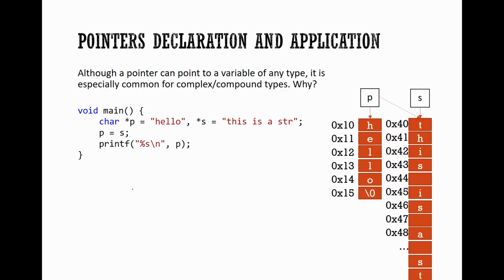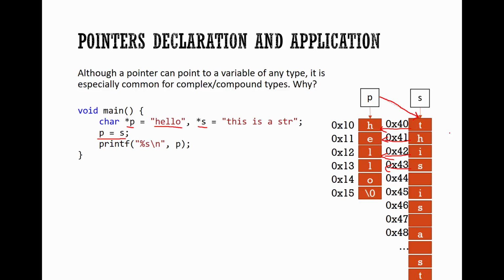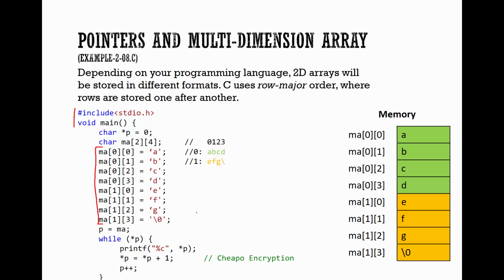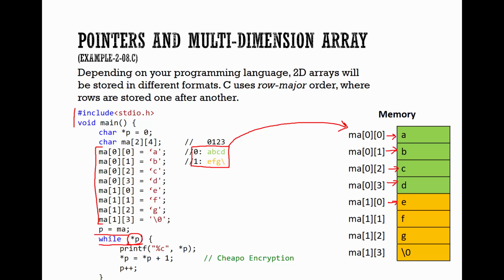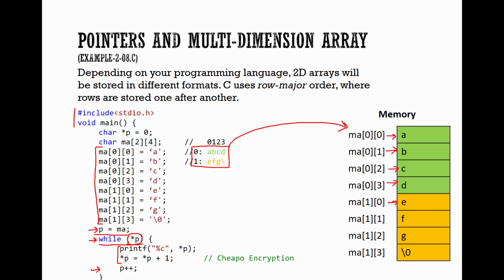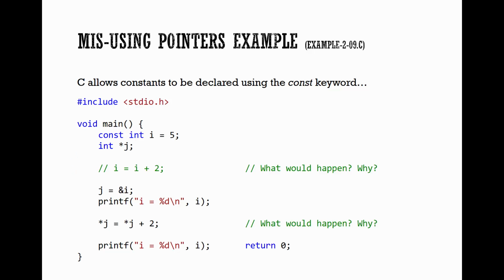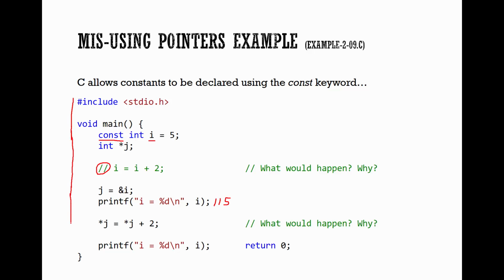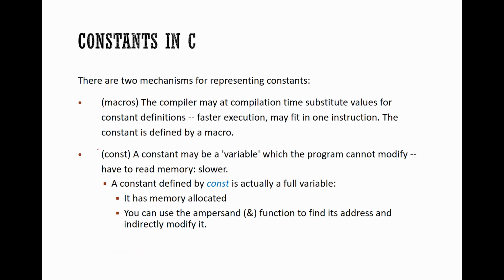[SER334] U01.04 Pointers (3/3): Details and Issues